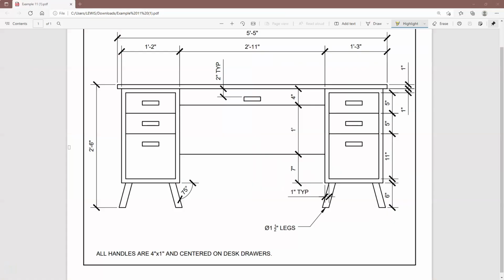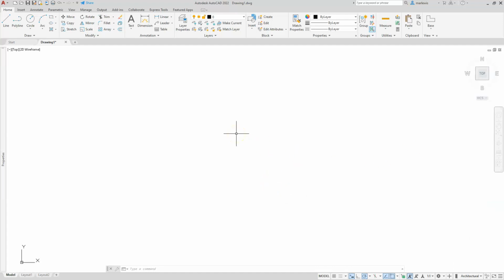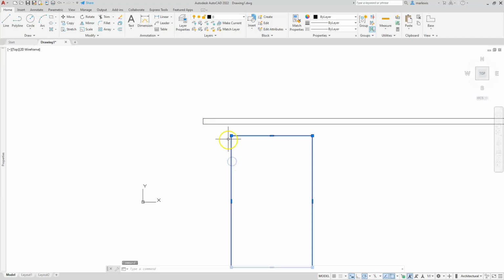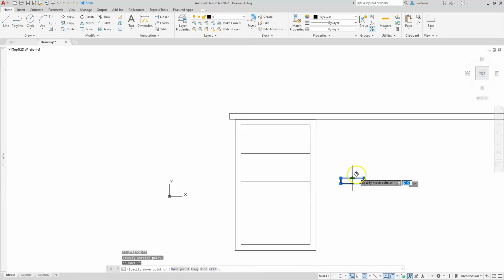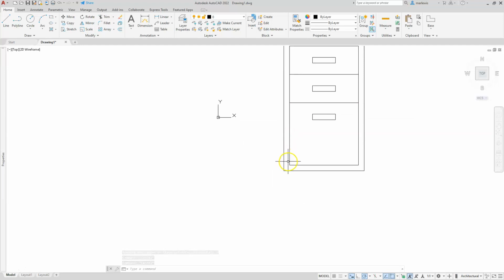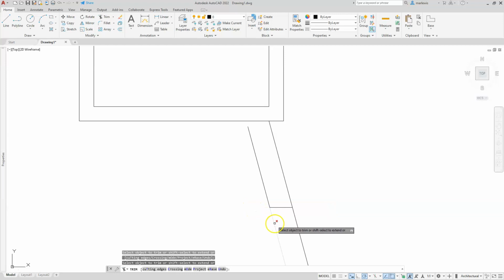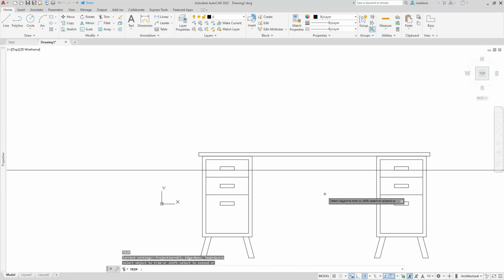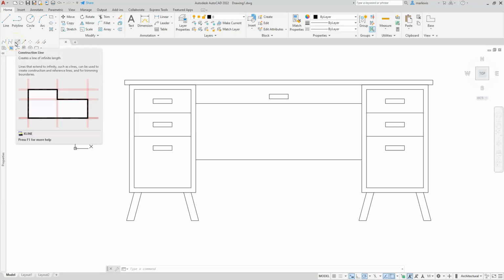Advanced 2D Drafting Example 1